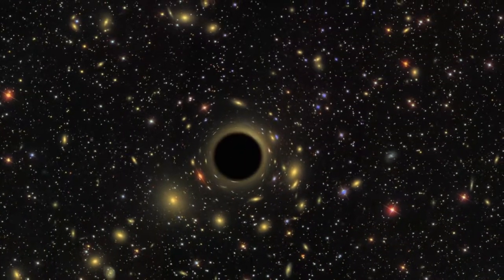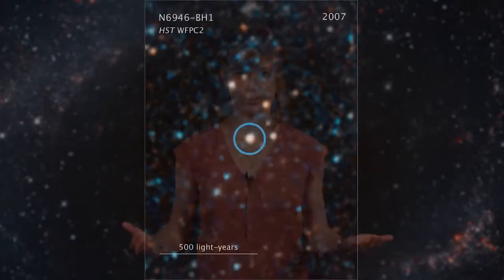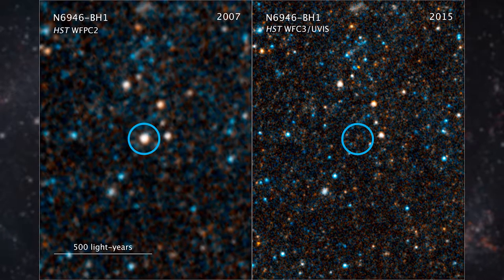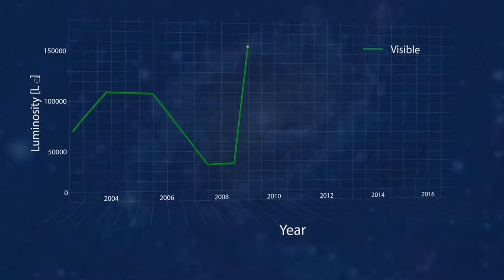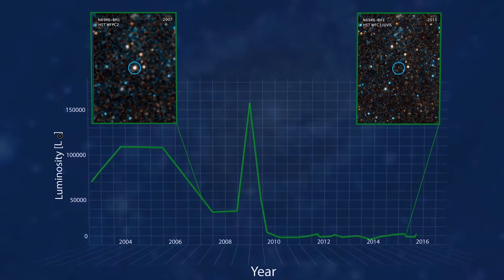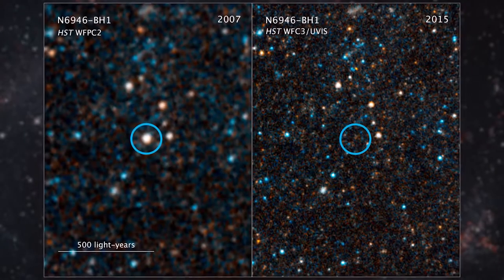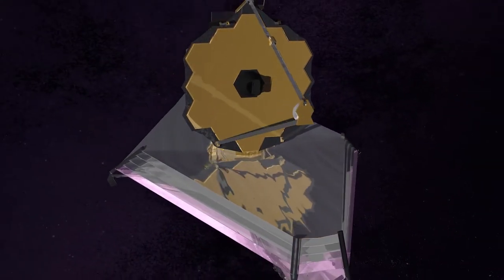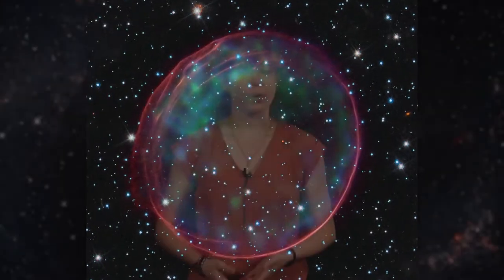Star Gives Birth to Possible Black Hole in Hubble and Spitzer Images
A team of astronomers at The Ohio State University watched a star disappear and possibly become a black hole. Instead of becoming a black hole through the expected process of a supernova, the black hole candidate formed through a "failed supernova." The team used NASA's Hubble and Spitzer Space Telescopes and the Large Binocular Telescope to observe and monitor the star throughout the past decade. If confirmed, this would be the first time anyone has witnessed the birth of a black hole and the first discovery of a failed supernova. Credit: NASA’s Goddard Space Flight Center/Katrina Jackson Music Credits: "High Heelz" by Donn Wilerson [BMI] and Lance Sumner [BMI]; Killer Tracks BMI; Killer Tracks Production Music This video is public domain and along with other supporting visualizations can be downloaded from the Scientific Visualization Studio If you liked this video, subscribe to the NASA Goddard YouTube channel Or subscribe to NASA’s Goddard Shorts HD Podcast Follow NASA’s Goddard Space Flight Center · Facebook · Twitter · Flickr · Instagram · Google+